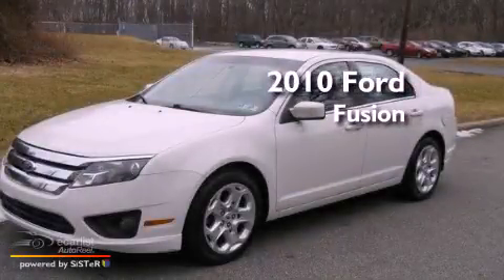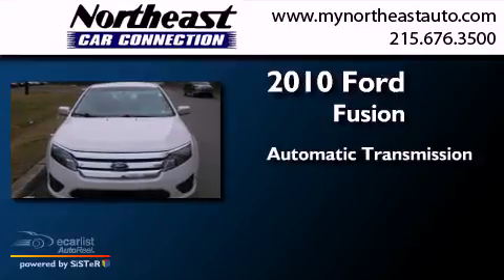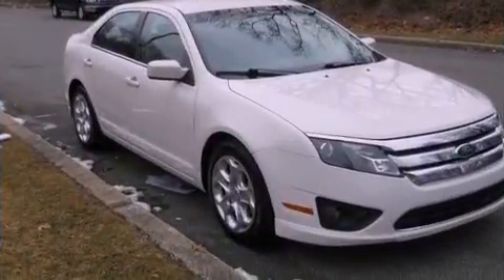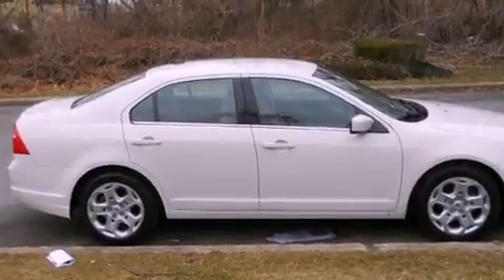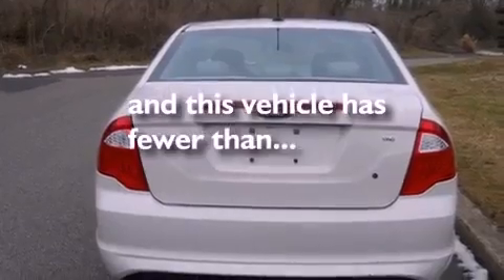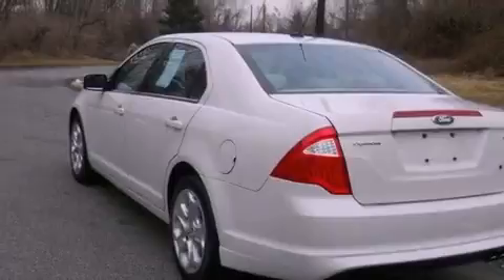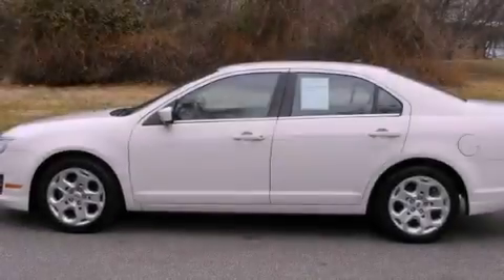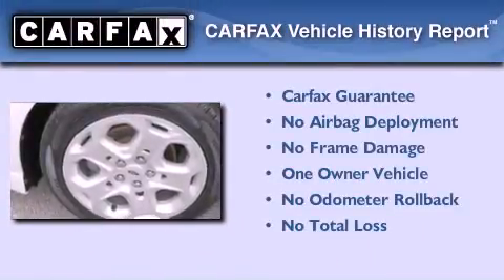2010 Ford Fusion Philadelphia PA 19116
Year : 2010
 Make : Ford
 Model : Fusion
 Engine : 2.5L 16V I4 Duratec engine
 Trans . : Automatic
 Exterior : White
 Miles : 65,559
 Interior : Gray